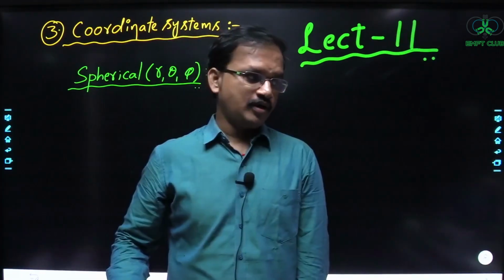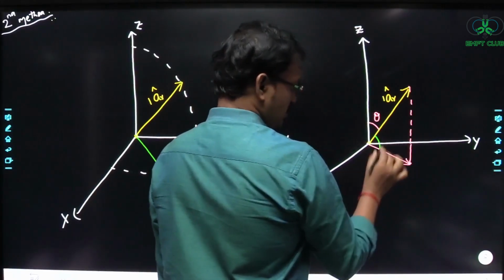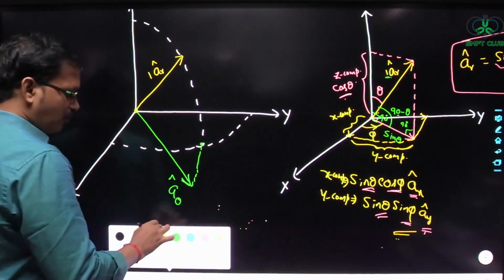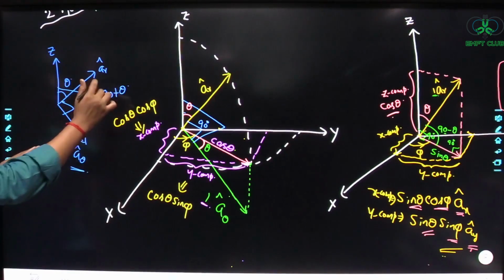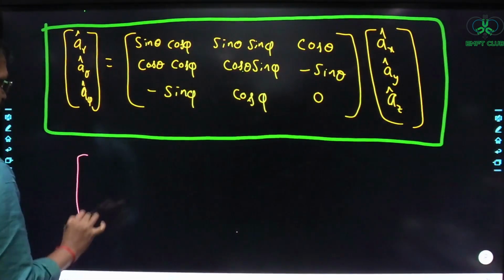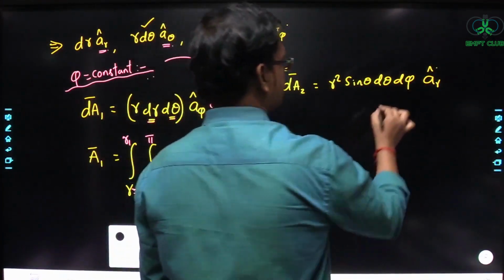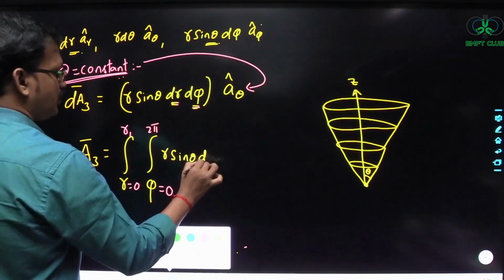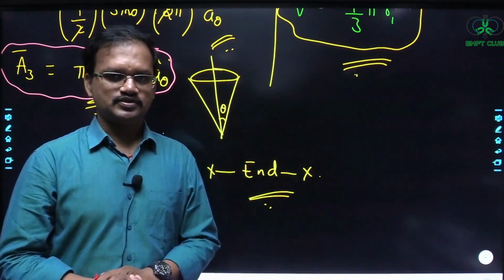3 COORDINATE SYSTEMS LECTURE 11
IN THIS LECTURE I WILL DISCUSS SPHERICAL COORDINATE SYSTEM